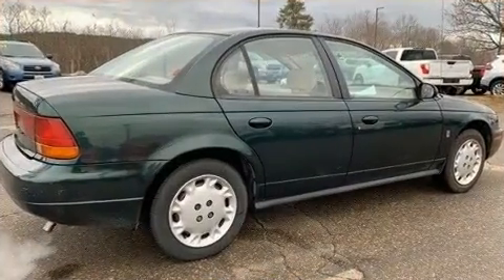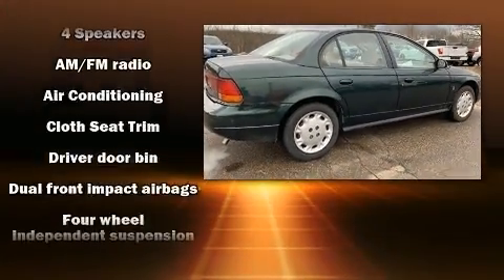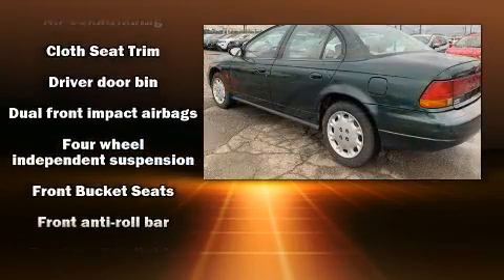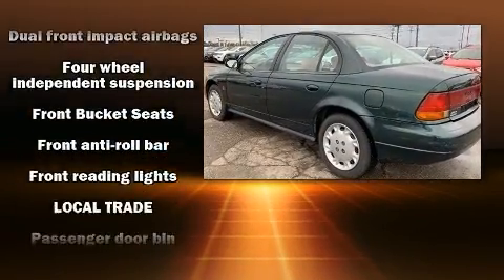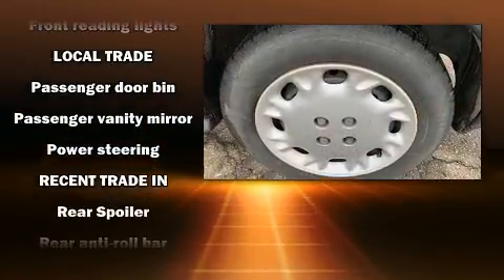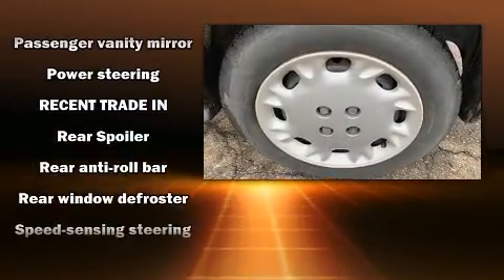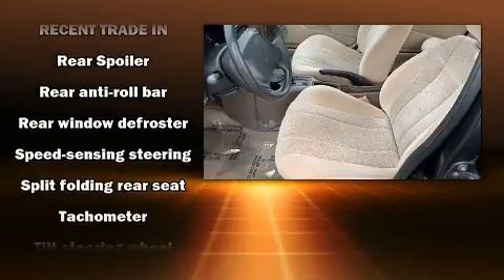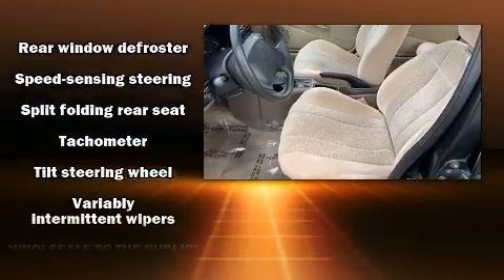1997 Saturn SL2 Base in Tilton, NH 03276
This 4 door, 5 passenger sedan provides exceptional value! It features a standard transmission, front-wheel drive, and an efficient 4 cylinder engine. Top features include a split folding rear seat, a tachometer, variably intermittent wipers, front bucket seats, tilt steering wheel, and more. Audio features include an AM/FM radio, and 4 speakers, providing excellent sound throughout the cabin. A Carfax history report provides you peace of mind by detailing information related to past owners and service records. Our team is professional, and we offer a no-pressure environment. We'd be happy to answer any questions that you may have. We are here to help you.